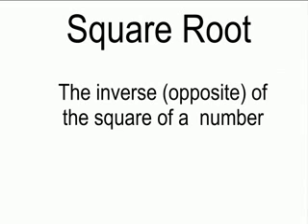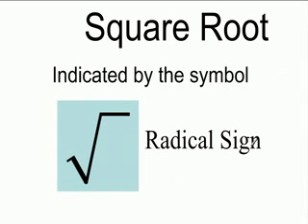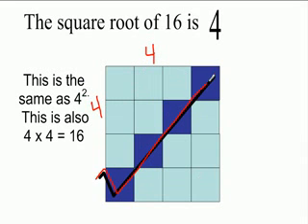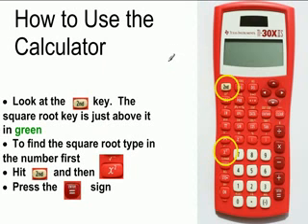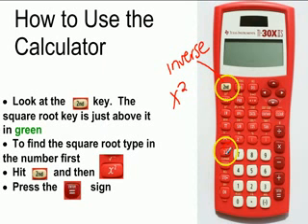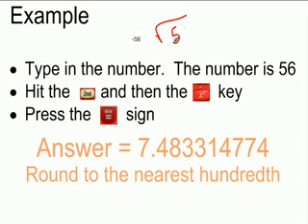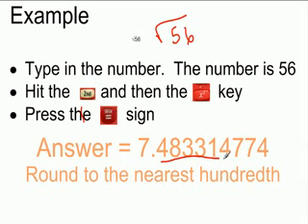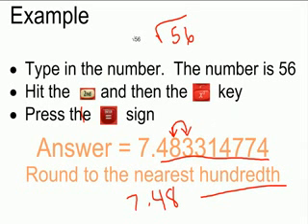Sqaure Roots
Finding Square Roots on Calculator